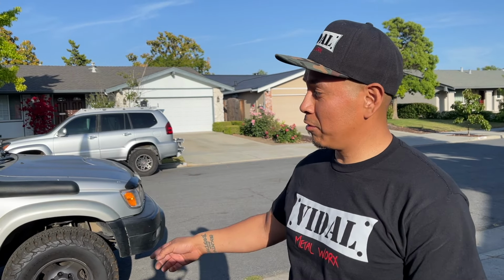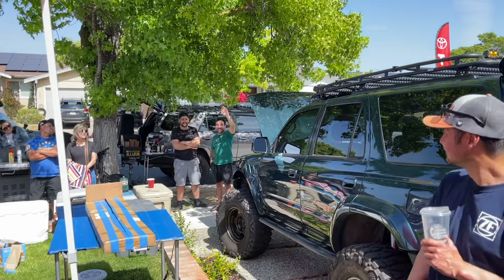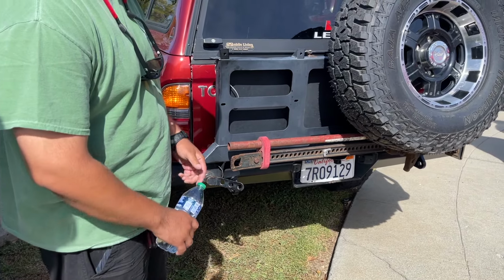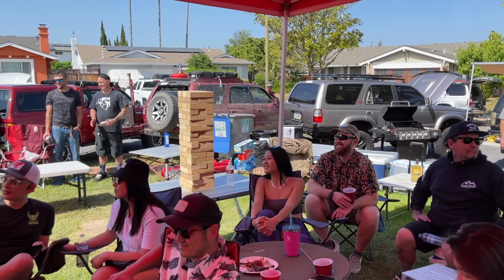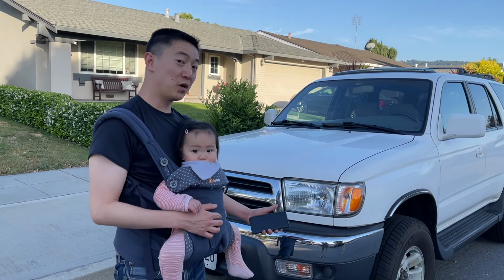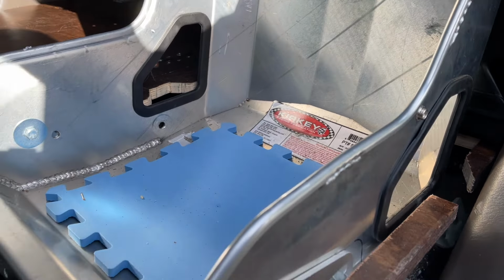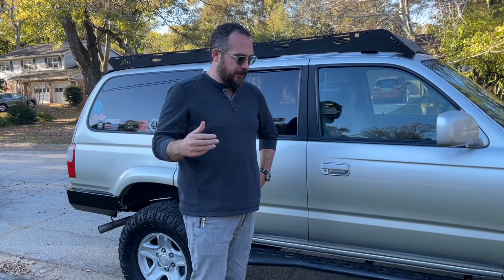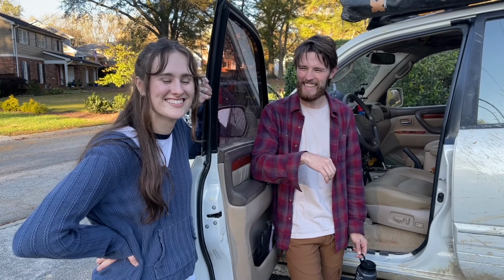2023 SICMODS "Timmy the Toolman" Parties (San Jose + Atlanta)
Last year (2023) we had two parties total. One at Sean's place in San Jose, CA and another one at our buddy Jordan's house in Atlanta, GA. This video combines those two parties so you can see what these events are all about! Tons of Toyotas and loads of good food.

*Duane Bier (Custom Toyota Axle Tools)

Happy wrenching and SICMODS!!!